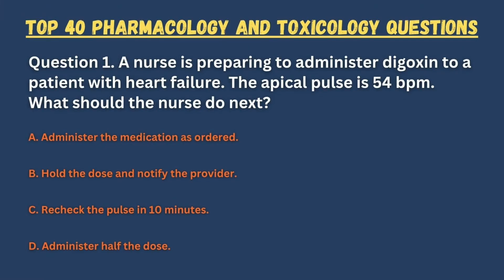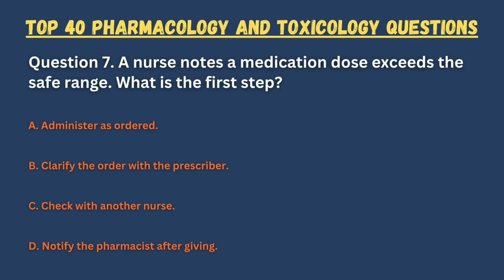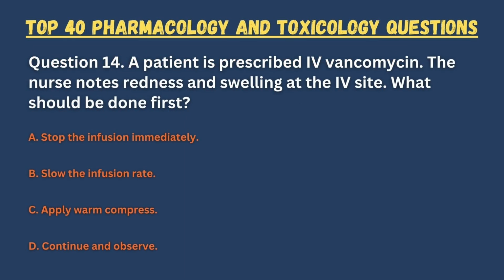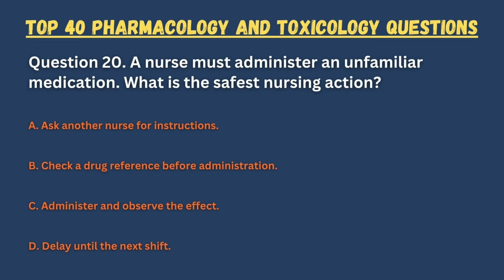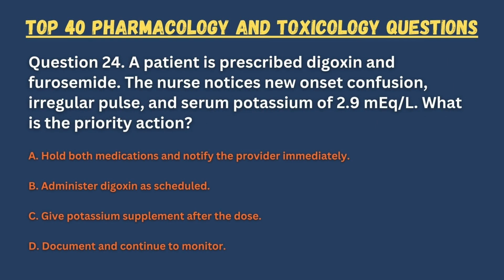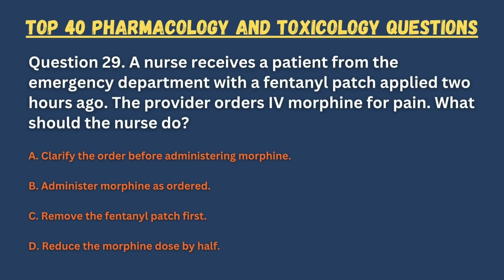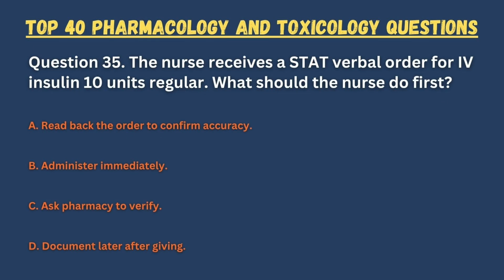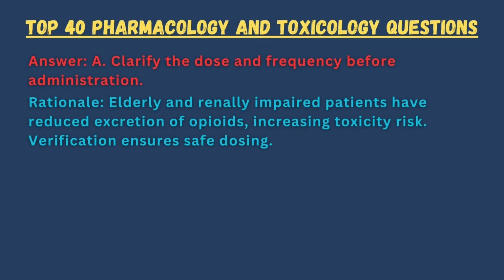Pharmacology: NCLEX 2025-Critical Thinking, Patient Safety & Expert Nursing Practice Scenario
📚💉 Pharmacology for Nurses: 40 Critical Drug Questions & Answers Explained! 💊👩‍⚕️

🚨 Are you a nursing student or preparing for the NCLEX? 🚨 Struggling to memorize medications, side effects, and nursing interventions? Don’t worry—we’ve got you covered! This video is your ultimate guide to mastering pharmacology with 50 essential drug questions, answers, and explanations every nurse MUST KNOW! ✅

💊 WHAT YOU'LL LEARN IN THIS VIDEO:
🔹 Key nursing considerations for commonly prescribed medications 🏥
🔹 Life-saving drug interactions & precautions 🚑
🔹 Important side effects & how to manage them ⚠️
🔹 Vital NCLEX-style questions & rationales 📝
🔹 Must-know drug classes, dosages, and patient teaching tips 👩‍⚕️📖

✅ Boost your confidence for exams & clinical practice
✅ Improve your critical thinking skills for medication safety
✅ Save time by focusing on high-yield pharmacology concepts
✅ Prepare for real-world nursing scenarios with ease!

📌 Perfect for: Nursing students, NCLEX prep, new nurses, and anyone looking to strengthen their medication knowledge! 💪

🎥 DON’T FORGET TO:
📩 SHARE with fellow nursing students!